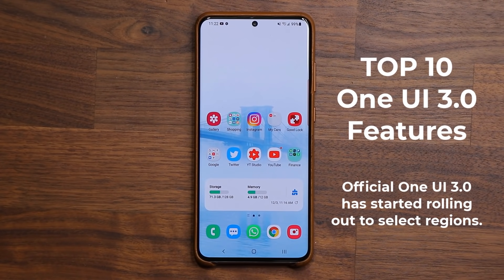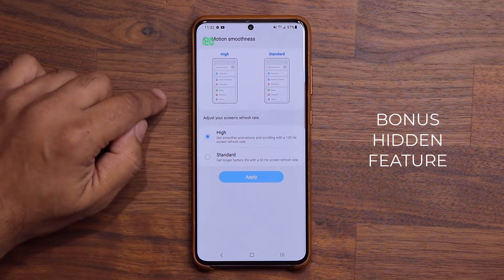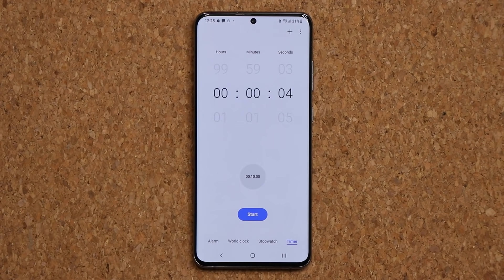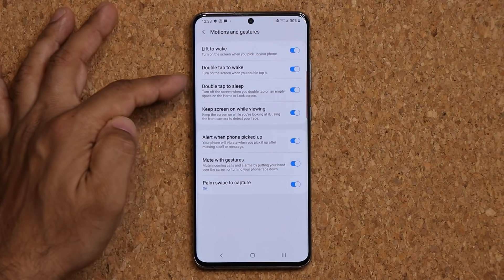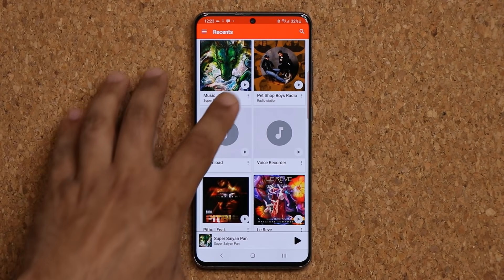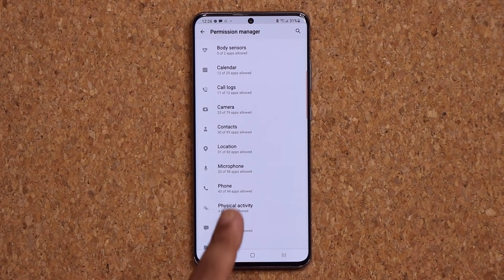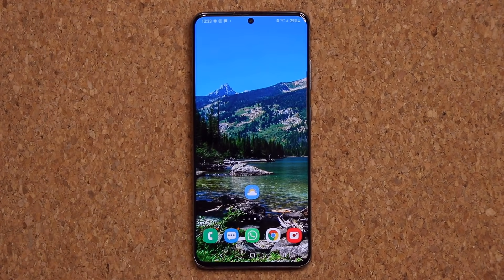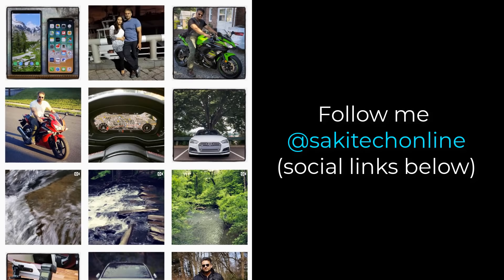Samsung ONE UI 3.0 - TOP 10 New Features + Hidden Feature You Have Never Seen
One Ui 3.0 with Android 11 is now being officially launched in select parts of the world. Galaxy S20 Ultra, Note 20 Ultra are the first phones getting these one ui 3.0 software updates, but it will be coming to many other galaxy phones soon.

Let's inspect the top 10 features + a bunch of hidden features.

Companies can send product to the following address:

Attn: SAKITECH
135 S Springfield Rd. Unit #681